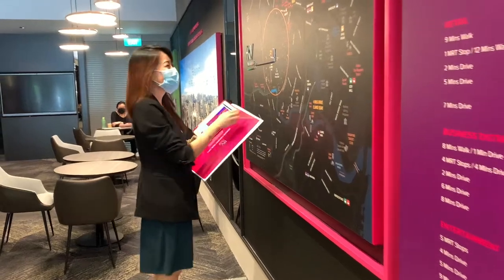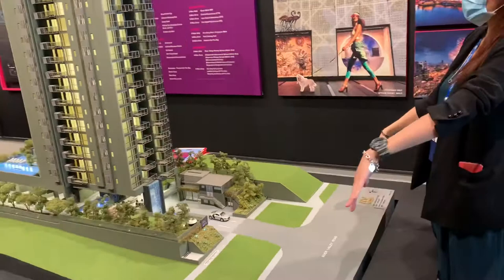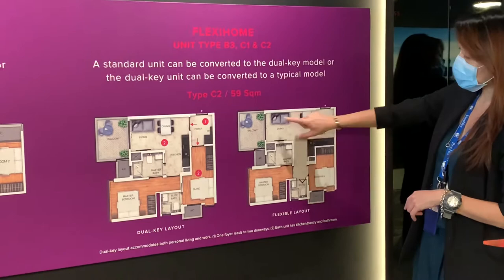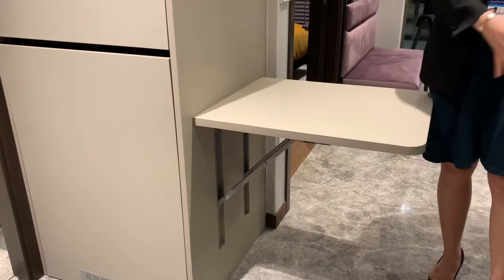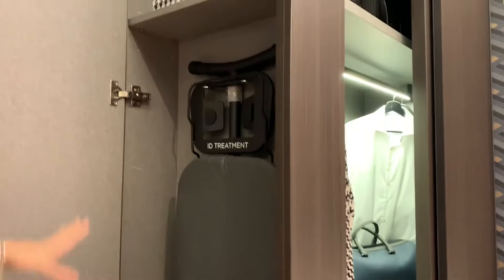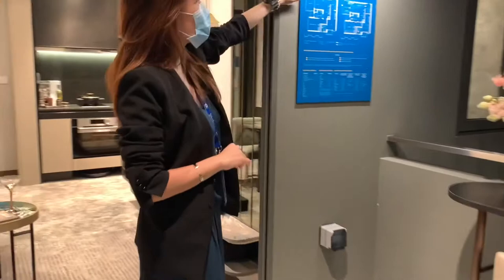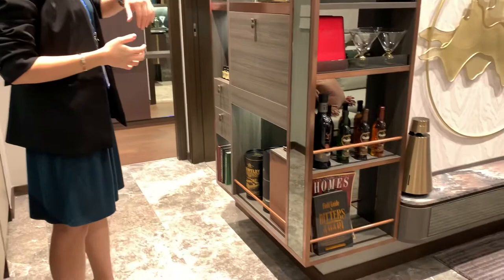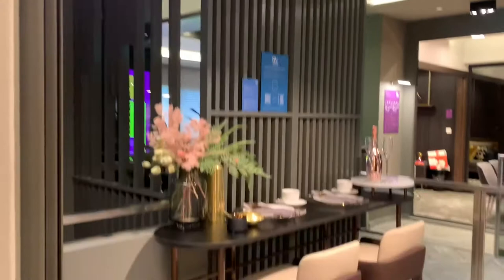D09 RV Altitude along River Valley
_!!!RV ALTITUDE PRICE CUT + FREE DESIGNER PACKAGE!!!_
*⭐️ BEST DEAL FOR YOUR CLIENTS⭐️*
Freehold Brand New 2BR
Prime District 9
From $1.4xmil
Free Designer Furnished Units!
Savings up to $131k!
Booking starts NOW!
Call our Whatsapp me to find out more!
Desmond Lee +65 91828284